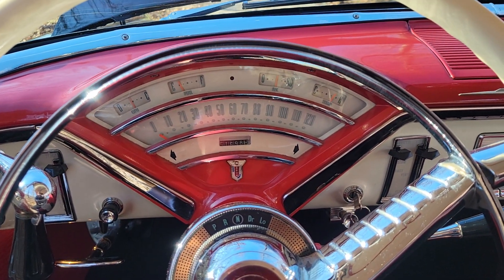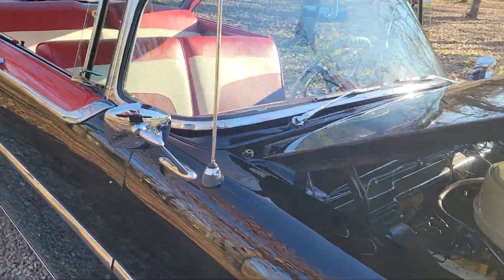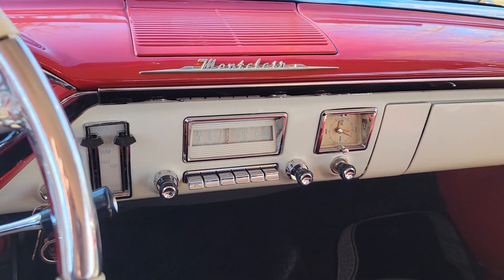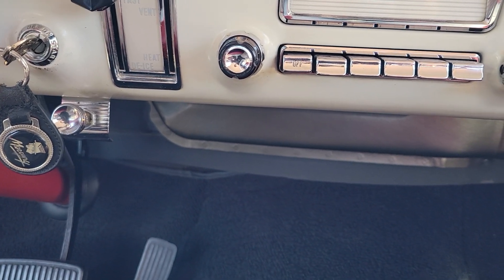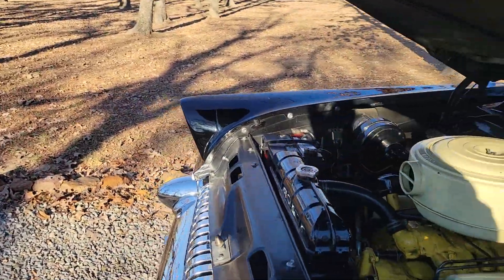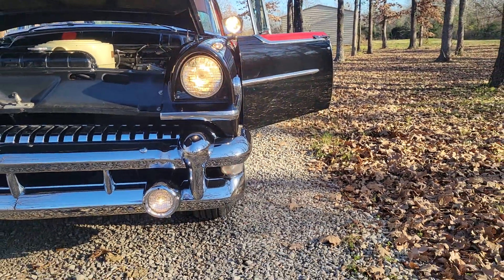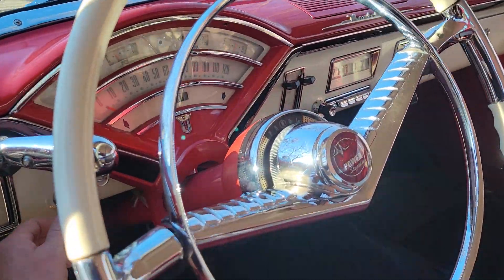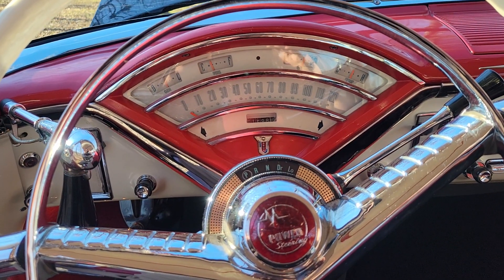1955 Mercury Montclair Cold Start and function checks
1955 Mercury Montclair Cold Start and function checks
Will be auctioned off on @bringatrailerauctions